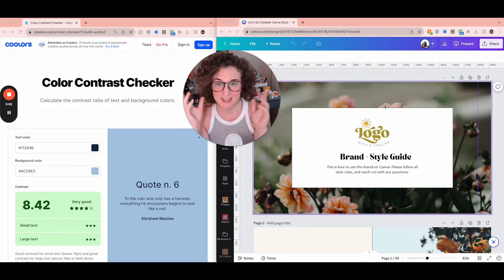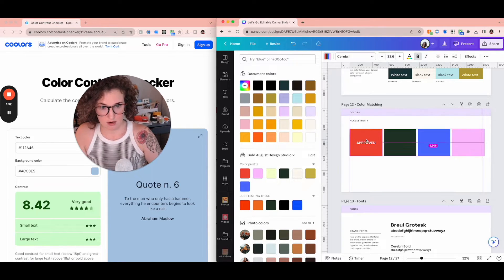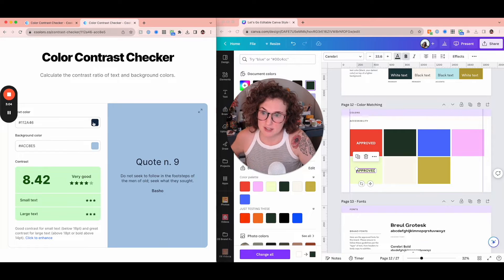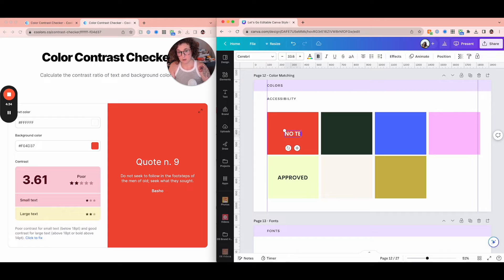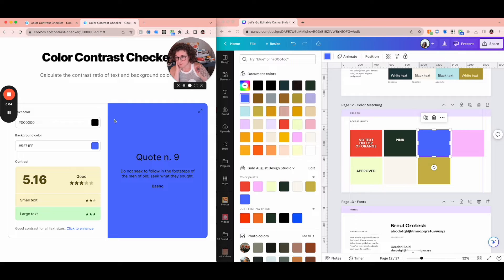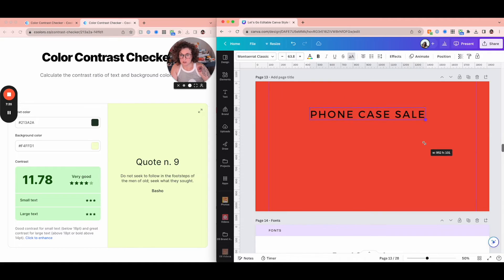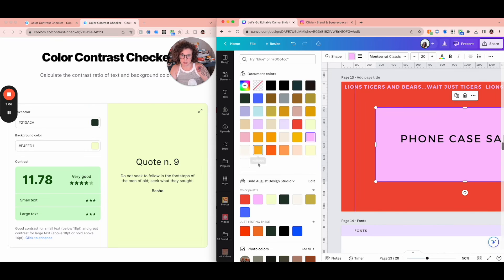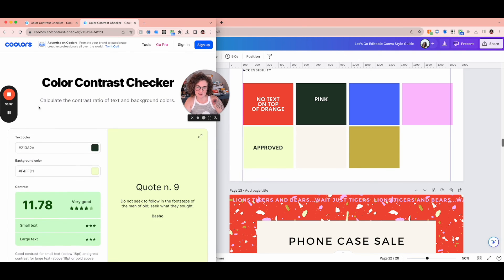Canva Color Accessibility Check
Check your colors in Canva - are you staying accessible? Accessibility is crucial to ensure that EVERYONE can engage with your content. You want to ensure you are HIGHLY contrasting so that your text is readable that everyone that wants your services or products. Use this checker with your brand to check the contrast for each of your colors!

The number this will give you is the ratio - the higher the ratio, the higher the contrast! A 1 means a 1:1 ratio, which means there is no contrast whatsoever.